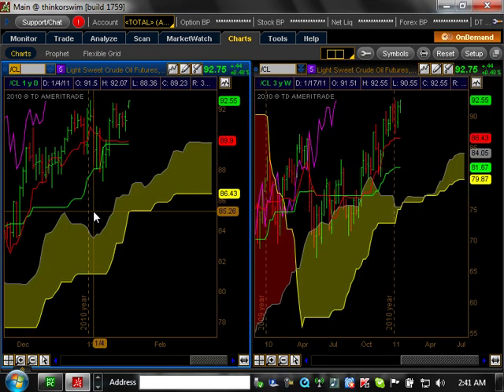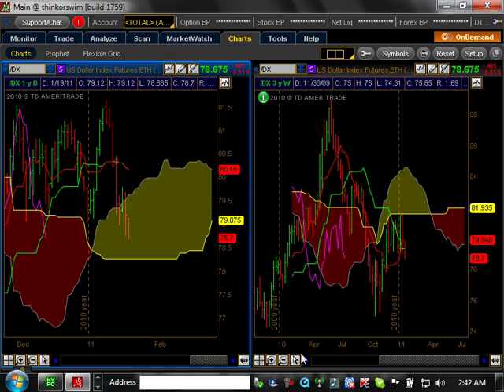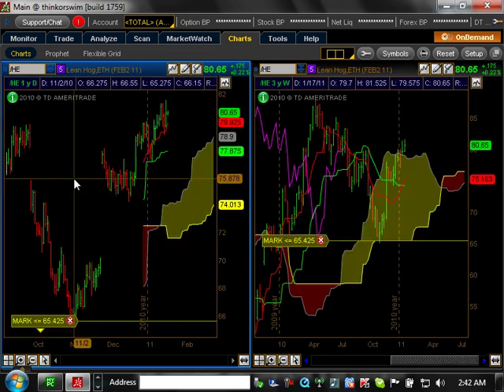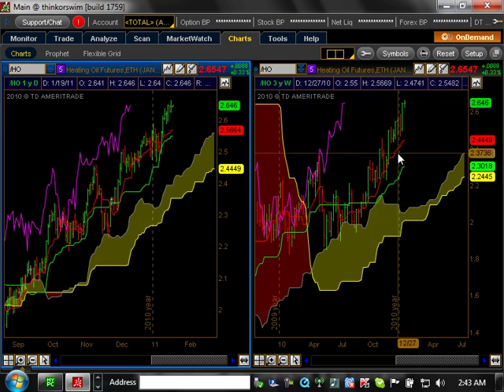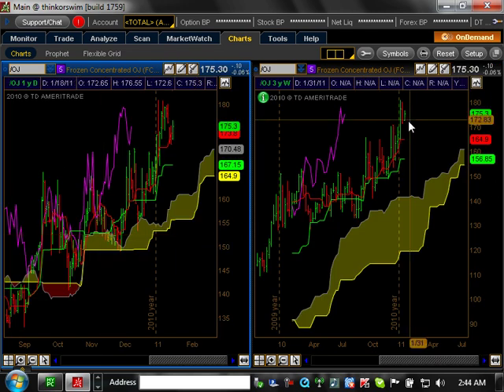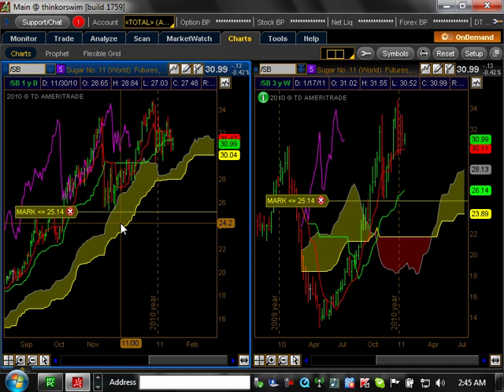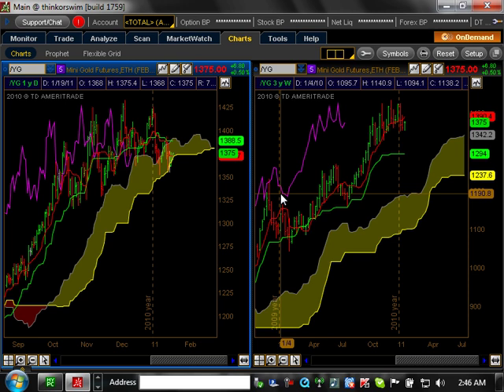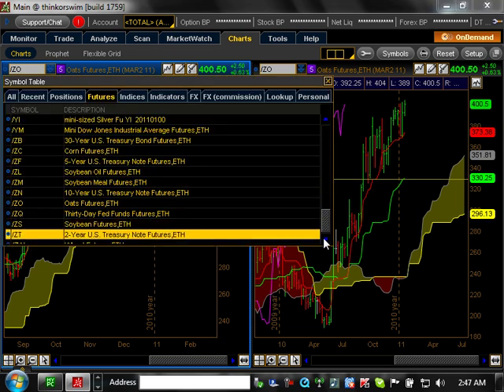Weekly Technical analysis of Commodity futures market using Ichimoku 1-19-11 Corn,Oil,Wheat,Gold